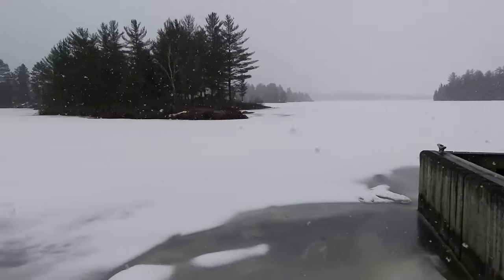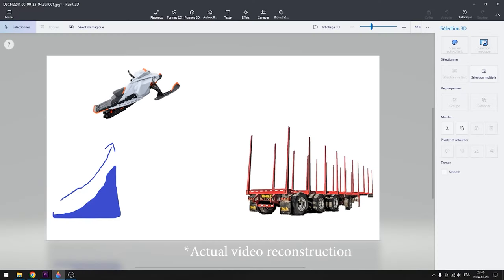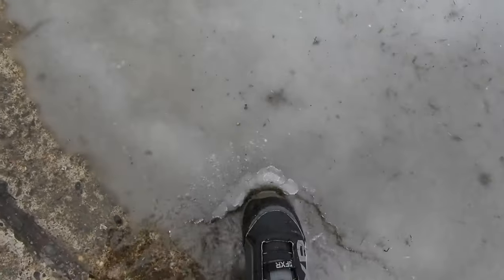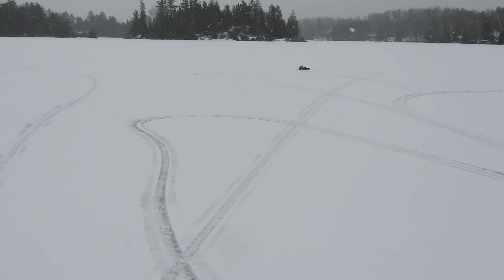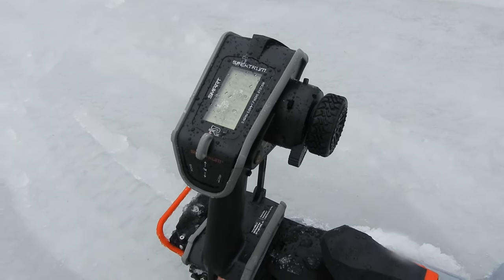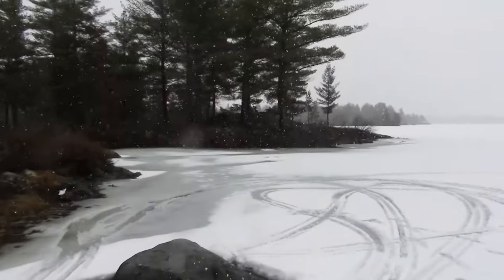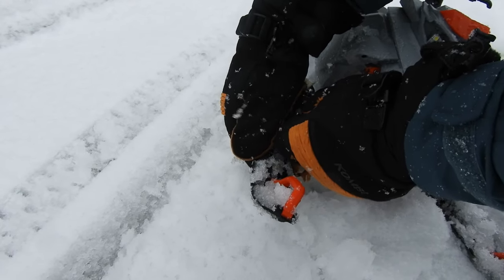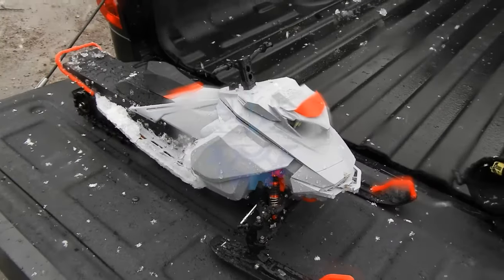Ice Racing Adventure - Skidoo G4 137'' Rc Snowmobile 1:5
This is a few clips I took a week ago, of my rc 137'' equivalent Rc snowmobile, based off the G4 platform. The season has not been the best one, so i decided to get my feet wet (literally haha) in some short track action! I've been making new parts during this past season and i am quite happy to finally put them to the test!  It's mostly based off the skidoo Mach-Z, down to the rear skid working like a real r-motion!  So you'll likely see some strong similarities. All i need to modify now, is the seat and it'd be an almost perfect match!
More video coming soon, (with the snow coming down) hopefully!

Thanks for riding with me!
Pascal

Sleds :
1/5 Scale G4 (137'' mach-Z inspired)

Electronics :
Spektrum Dx5 Rugged
Castle Creations Sidewinder 4
3670 550 class 2500kv brushless motor
ProtekRc LiHv 3s 4500 mAh
20Kg servo
SKYRC S65 Multi Charger